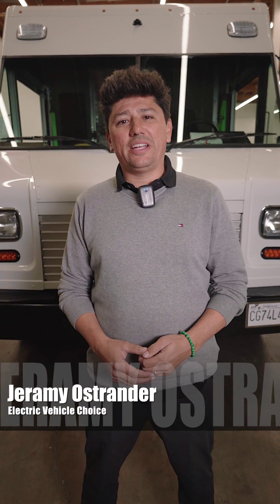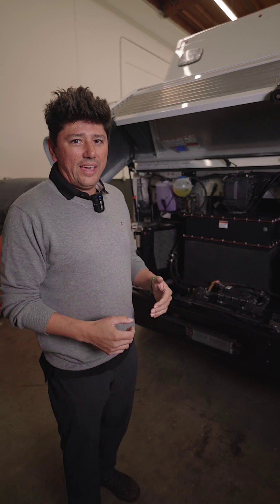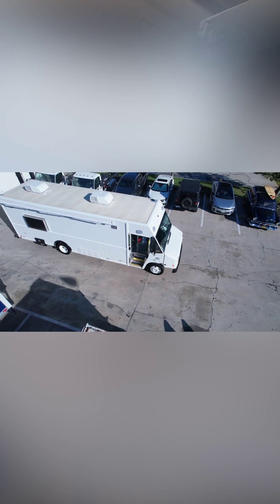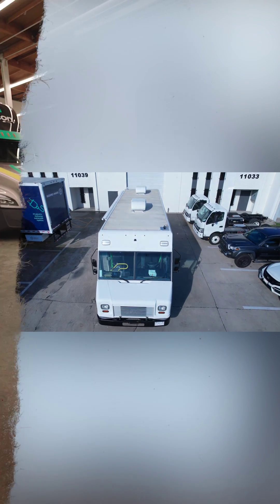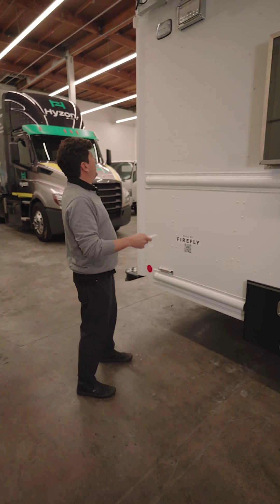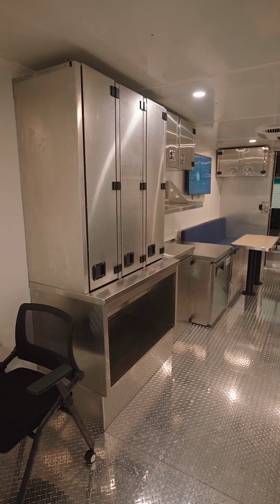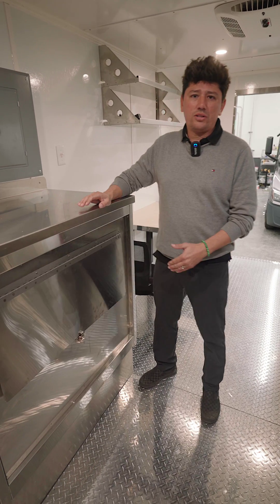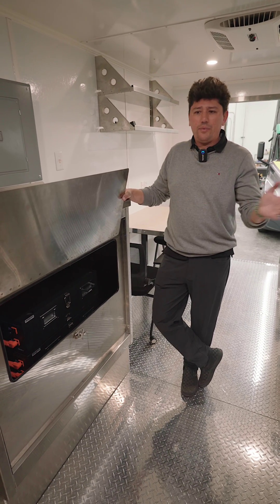EVC Community Outreach Project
EV Choice presents with great enthusiasm the first all-electric, zero emissions community outreach vehicle ready to service the State of California to fulfill a variety of needs while contributing to the progress of clean transportation.

Thank you to Odd Drones @odddrones for your professionalism in creating this exciting video.